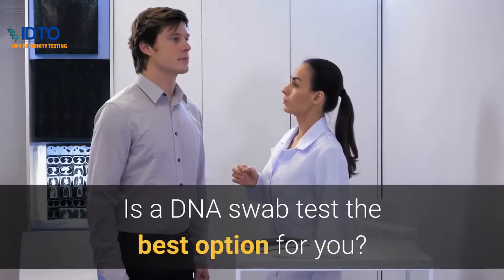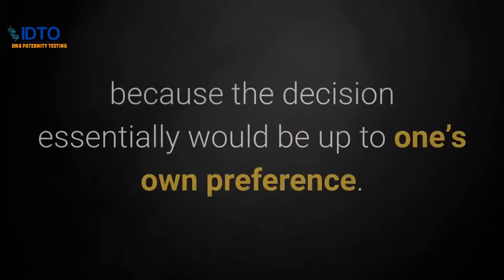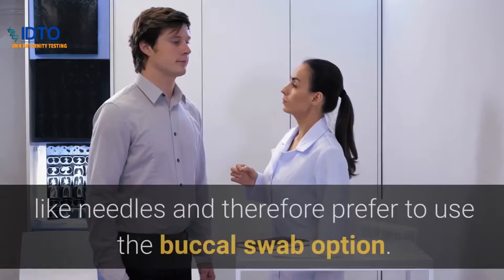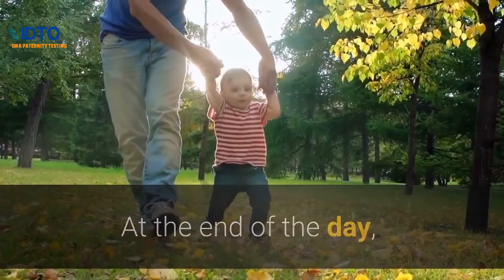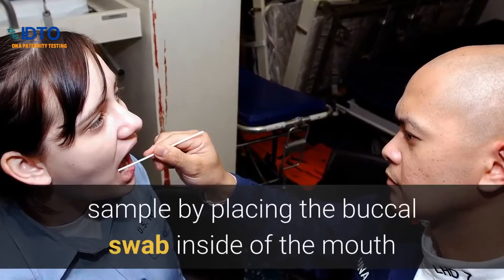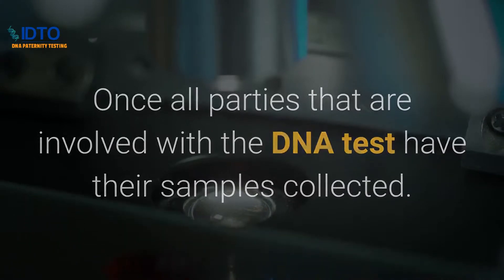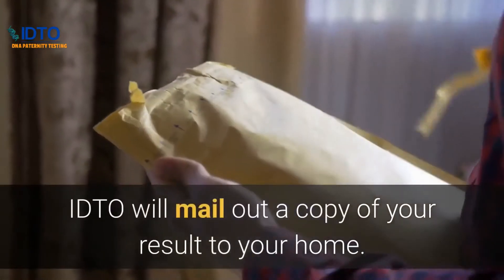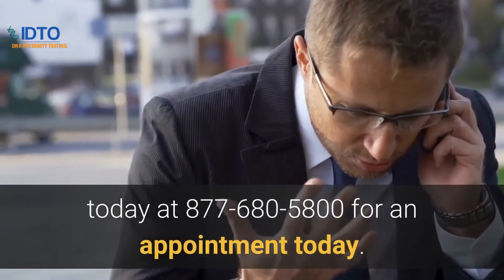DNA Swab Testing | Is A DNA Swab Test The Best Option For You?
In this video, you will learn if a DNA swab test is the best sample collection option for paternity testing.